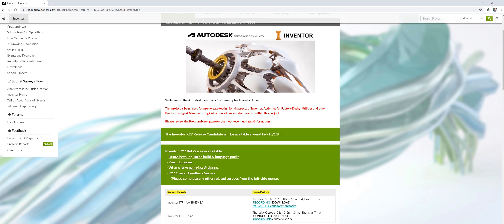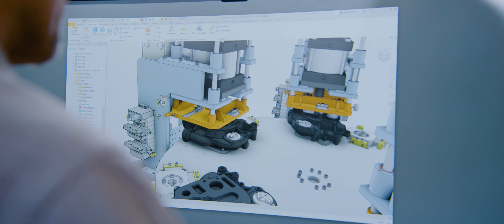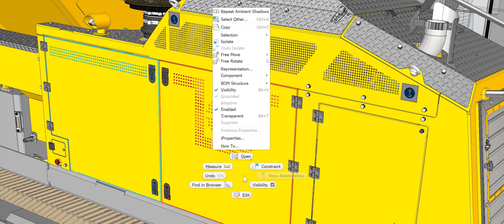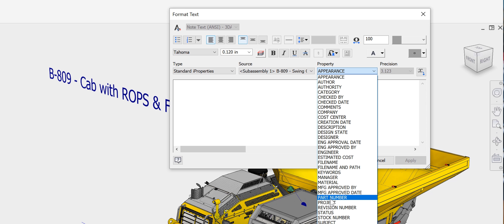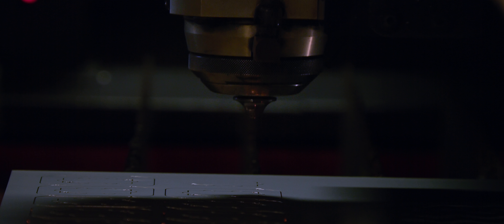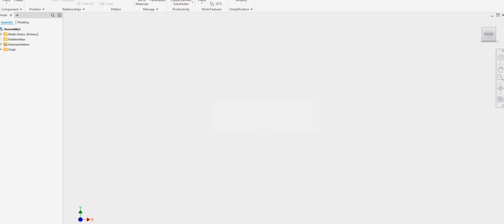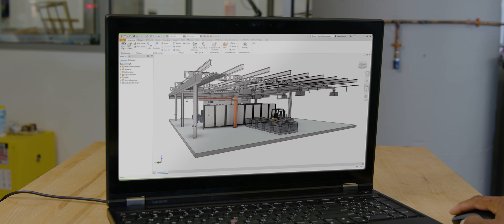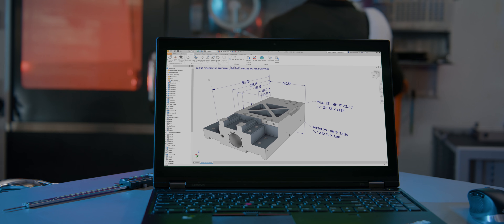O há de novo em Inventor 2023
O Autodesk Inventor 2023 oferece melhorias de produtos, actualizações e novas funcionalidades para ajudá-lo a criar produtos melhores em menos tempo.
A Experiência do Inventor depende do feedback dos usuários por meio do programa Beta, ideias do Inventor e eventos ao longo do ano.
As melhorias orientadas pelo cliente podem ser vistas em praticamente todos os aspectos do Inventor, desde melhorias de interoperabilidade até peças, montagens e desenhos.

O Inventor 2023 oferece o desempenho e a funcionalidade que espera de uma ferramenta de design e engenharia de nível profissional.